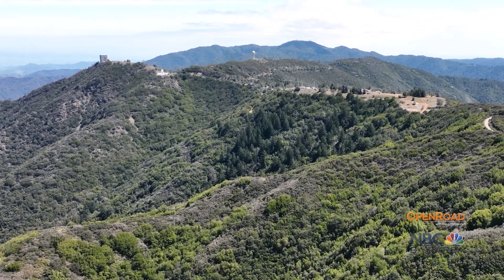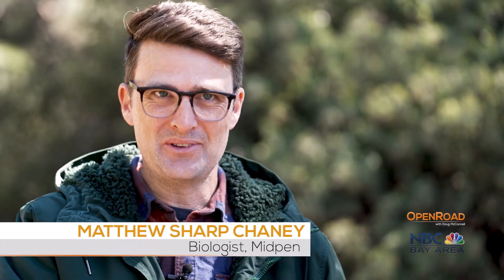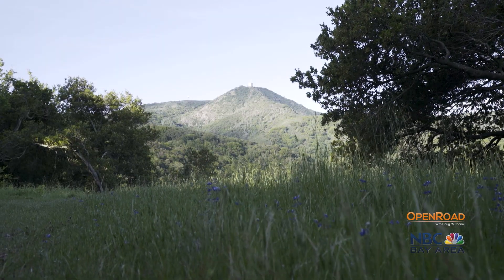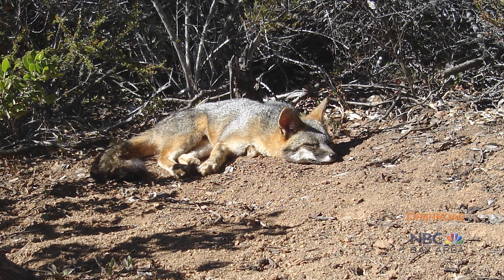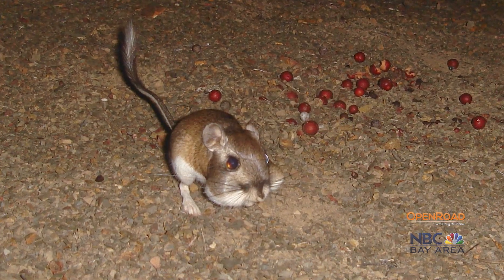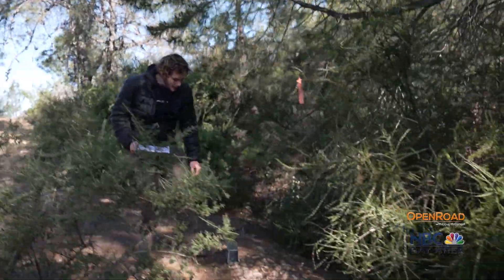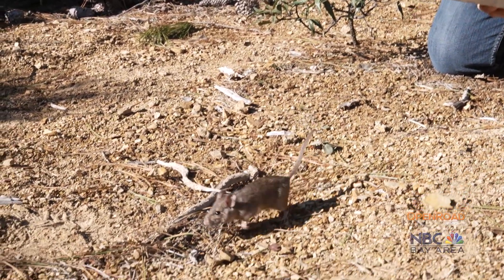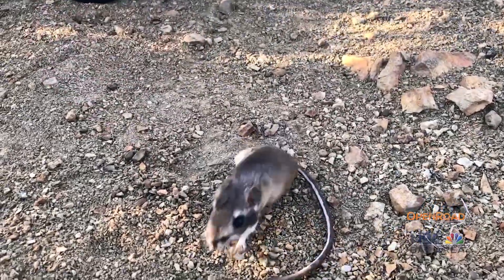Discovering Kangaroo Rats in Sierra Azul Preserve - OpenRoad 2023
The excitement was palpable recently as UC Santa Cruz researchers and Midpen biologists gathered in Sierra Azul Open Space Preserve before dawn. All hopes were focused on finding an elusive giant in the ecological community: the Santa Cruz kangaroo rat.